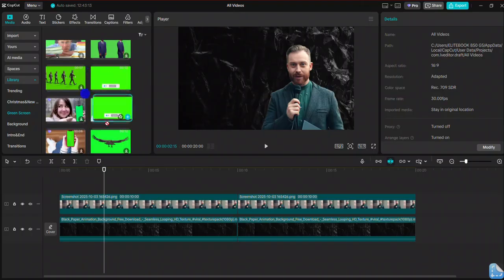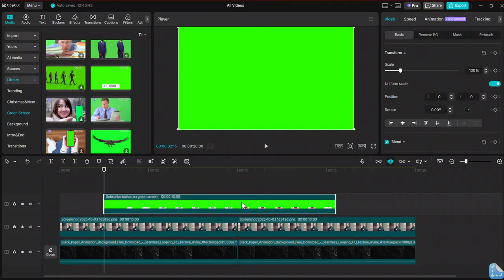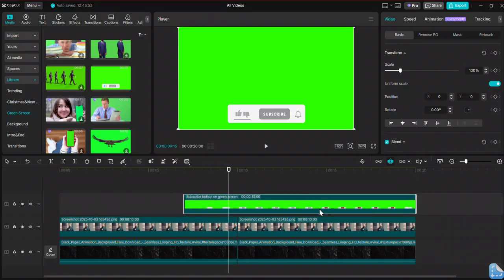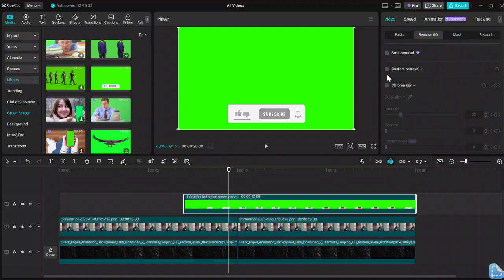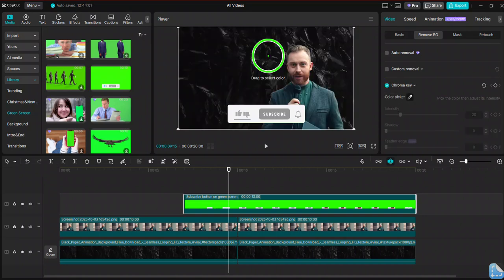How To Make Subscribe And Like Animation CapCut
We’ll go through how to make automatic like and subscribe animation CapCut for faster editing and explore how to make a like and subscribe animation CapCut that looks professional without needing advanced design skills.

For those using CapCut on different devices, you’ll discover how to make like and subscribe animation pop up on CapCut PC, and even how to make like and subscribe animation on free CapCut, without relying on templates or paid assets. And yes, if you’re using a MacBook, I’ll include a short demo on how to make like and subscribe animation CapCut MacBook so you can follow along no matter your setup.